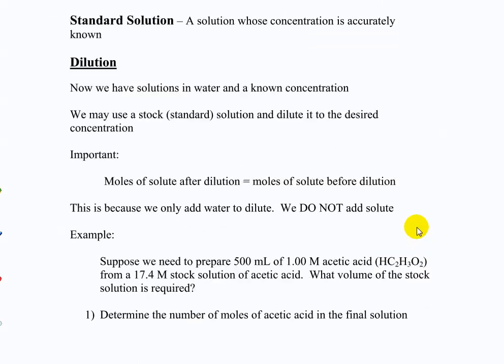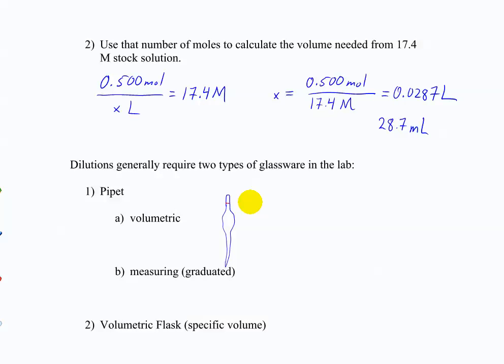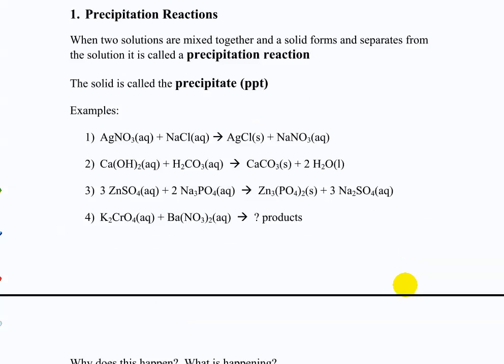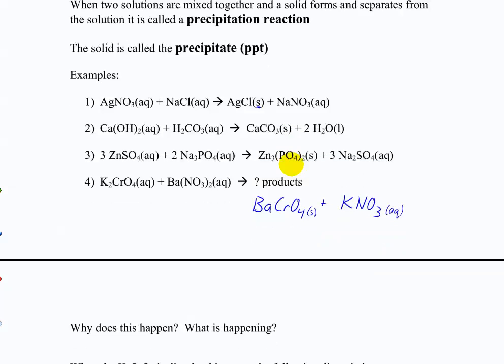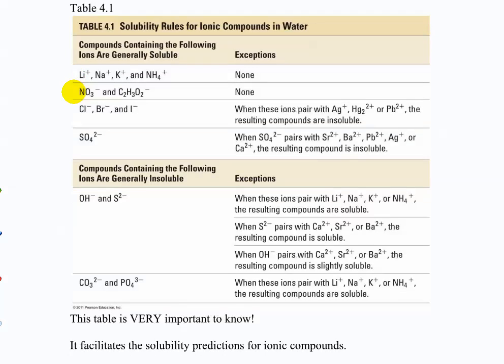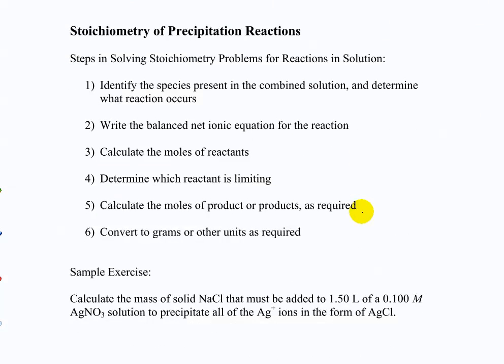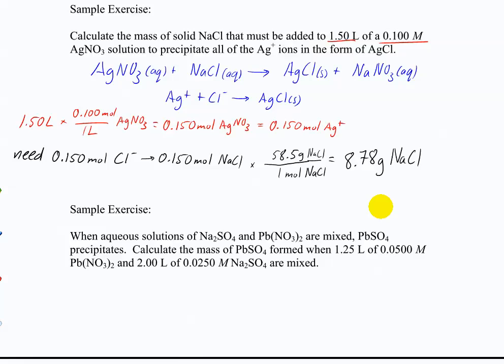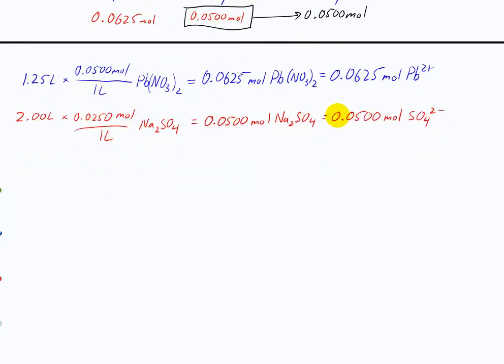9 19 12 121 2